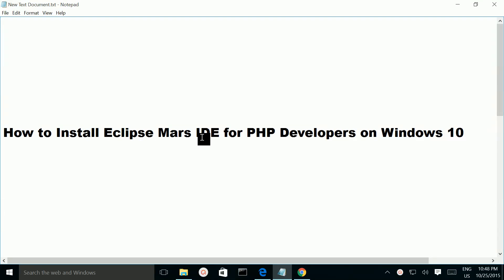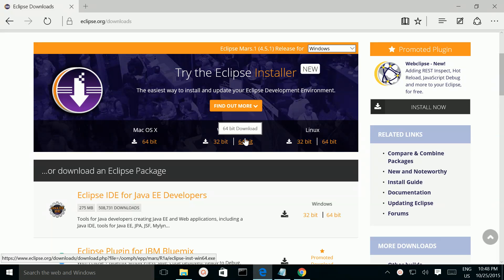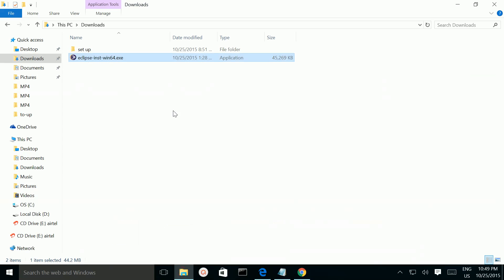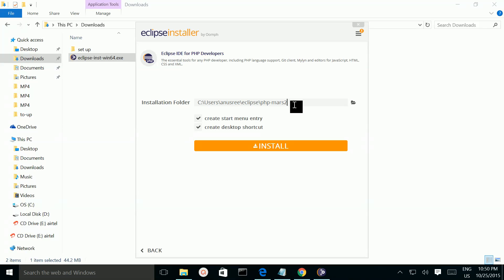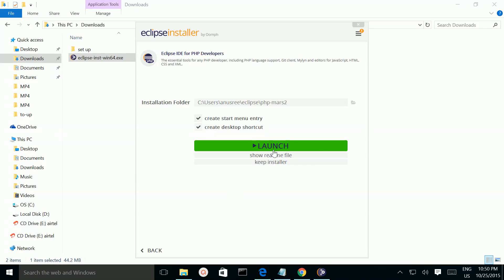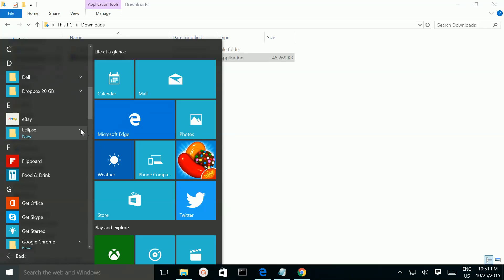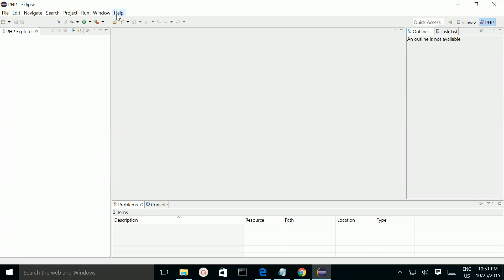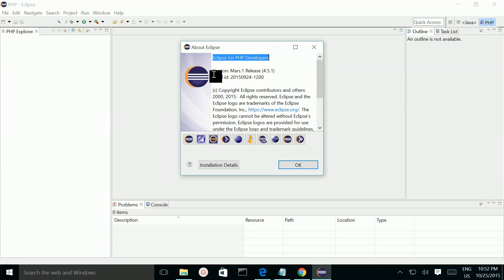How to Install Eclipse Mars IDE for PHP Developers on Windows 10